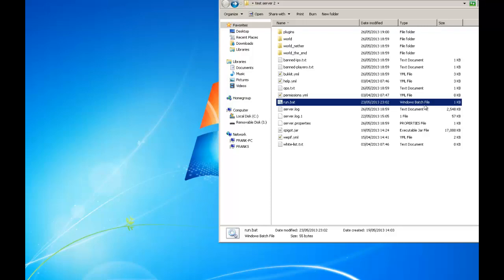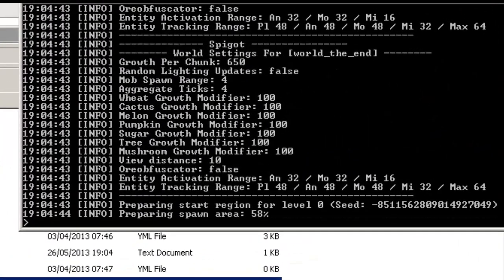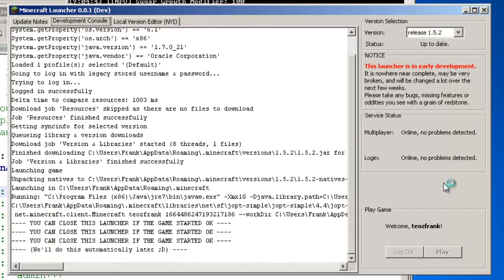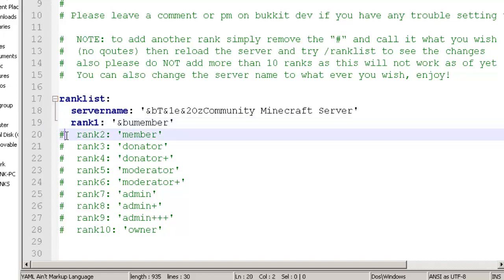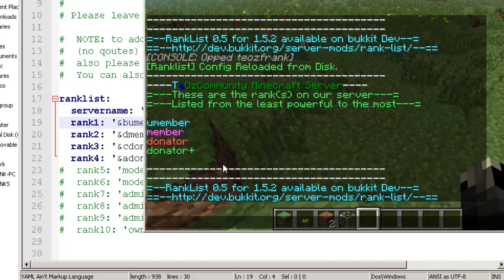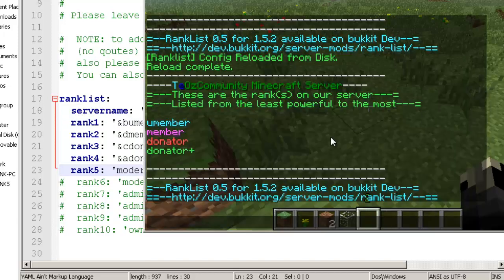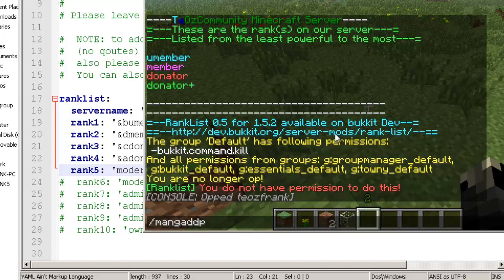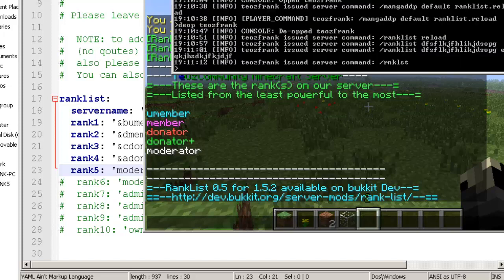Installing and Configuring RankList V0.5+ [Craftbukkit Plugin]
This plugin is for Server owners that keep getting asked the very familiar question "What are the ranks on this server?"

This plugin offers a simple solution:
by telling the user that if they use the command /ranklist they will get a list of the ranks currently on the server without having to go to a website to find out the ranks like most servers do.

permission to reload server: ranklist.reload

BEFORE POSTING. This plugin only LISTS the ranks on a server that you put in the config, it does NOT manage ranks or permissions. If you would like a plugin to do this use GroupManager or PermissionsEx.